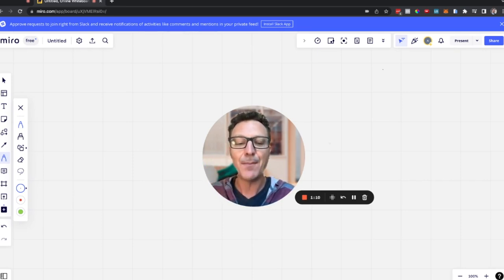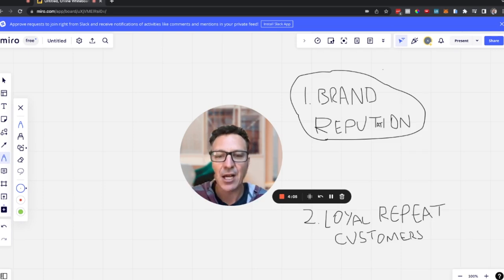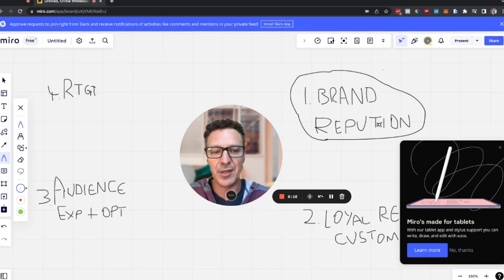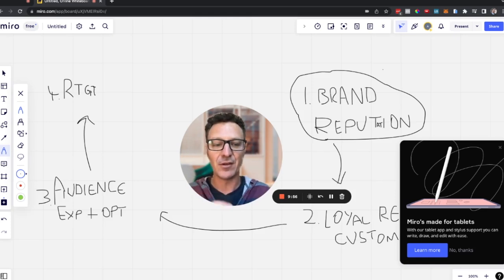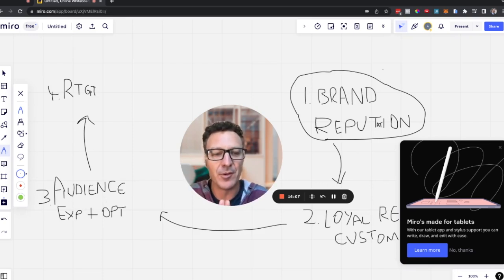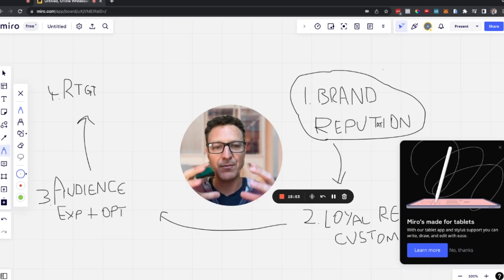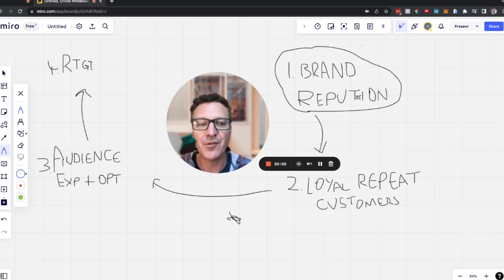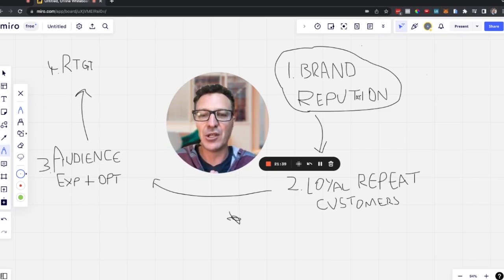How To Create Profitable HighLevel Service Packages That CUSTOMERS LOVE (Full GoHighLevel Tutorial)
Imagine having business owners so in love with your services that they're fighting each other off just to work with you? But, 99% of what you do is automated. So you're able to offer them massive value while watching that MRR roll in.

If you're interested in building and scaling a SMMA/SAAS business, even if you have no experience, then watch this video. I'm going to show you how to create profitable Go High Level service packages right now that customers love - this is a full gohighlevel tutorial on these packages.

I'll show you what to consider and give you the important background you're going to need in order to make them no-brainer sales.

Here's a breakdown of the video:

00:00 – Get Business Owners Fighting For Your Services
01:28 – How To Design High Margin Automated Recurring Revenue Service Packages
02:50 – The 4 Step Sequential Framework
03:02 – Brand Reputation - The Basics
04:36 – Loyal Repeat Customers
06:14 – Audience Expansion & Optimization
07:13 – Retargeting & Where It Fits In
08:04 – The Language Of Sales
09:30– The Detail Of The Actual SMMA Framework Outputs
16:14 – Delivering The Value Adding Service To The Client
21:07 – Framework Priorities
23:22 – Creating Your Profitable HighLevel Service Packages That Customers Love
25:34 – Where To Download All The Pre-Built Templates
26:26 – Unlimited Support In This Facebook Group
28:04 – Ensuring You Take Action To Guarantee Results